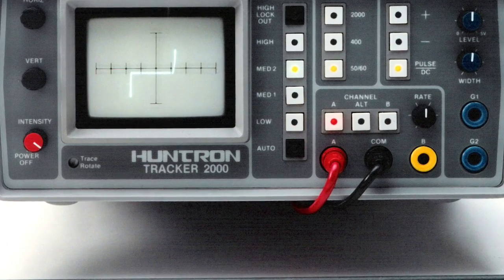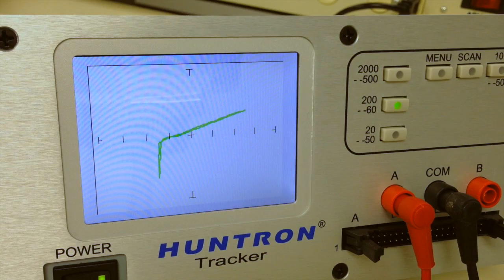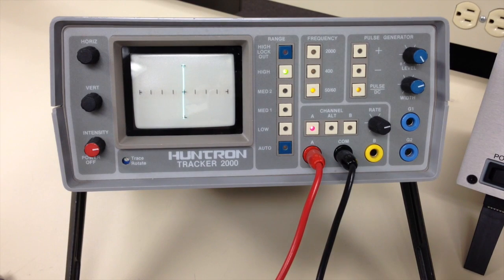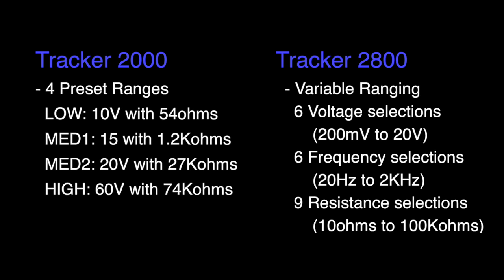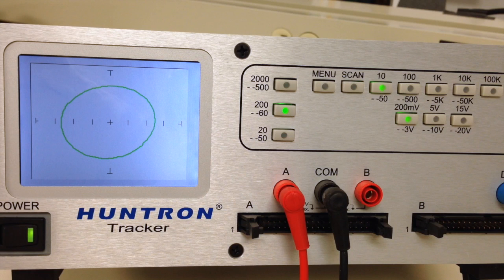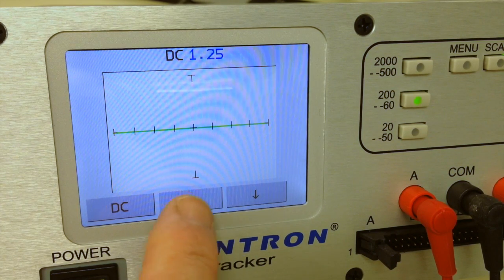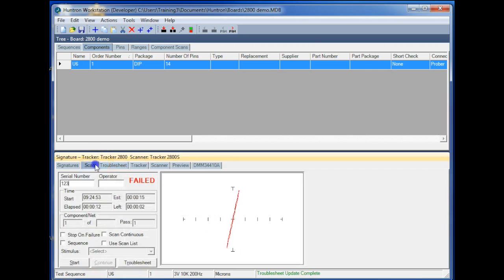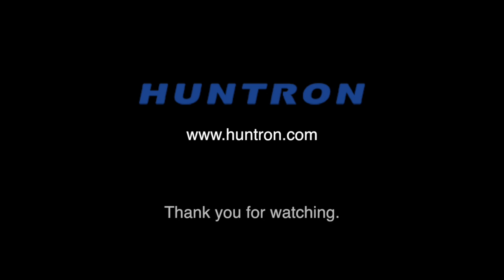Tracker 2800 versus Tracker 2000 comparison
This video looks at the common differences between the old Huntron Tracker 2000 and the current Huntron Tracker 2800 and compares the features of each unit.

00:10 Introduction
00:35 Display differences
01:00 Tracker 2000 Range limitations
02:05 Variable Ranging on the Tracker 2800
02:45 Range Differences
03:25 Voltage Source differences
03:50 ALT mode use
04:05 Tracker construction
04:15 Huntron Workstation software control